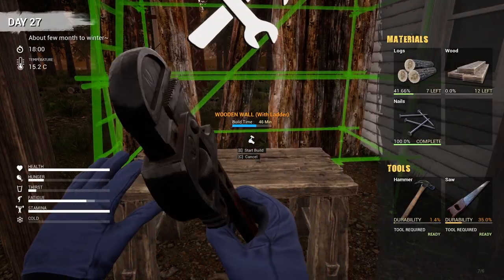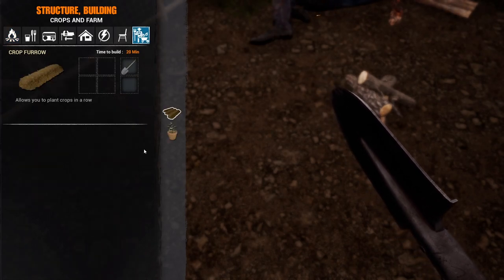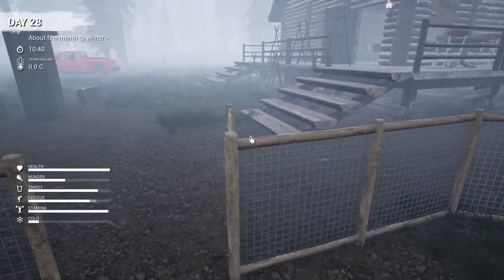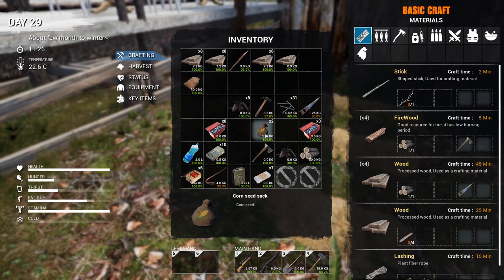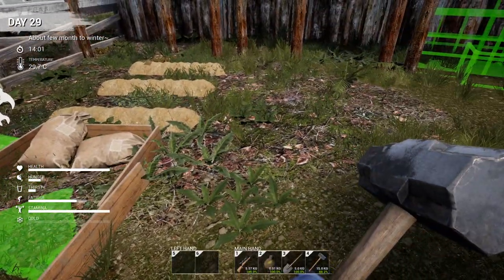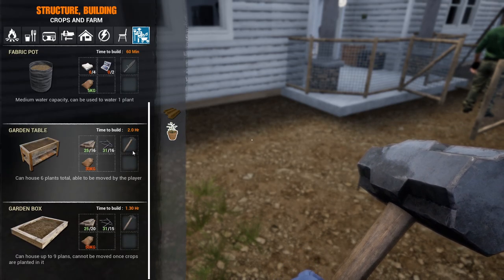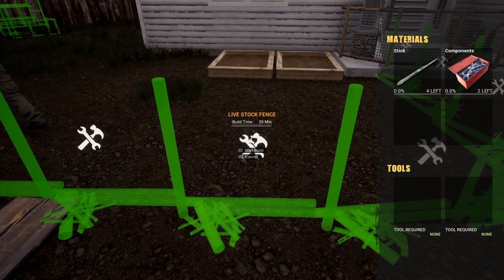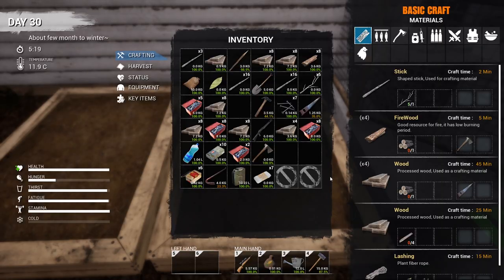Building the Farm With Walls | Mist Survival | Let's Play Gameplay | E18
Today I build a pretty kick ass farm

• Mist Survival Gameplay Features:

• Crafting
• Base Building
• Generator and electrical appliance mechanics
• Camp control
• NPC Management
• Ai (Bandit, Infected, Animalsm Allies Survivor)
• Animal Husbandry
• Driving
• Small trap mechanics
You can download Mist Survival from one of the following official websites.

Is Mist Survival a good game? Or should you pass?